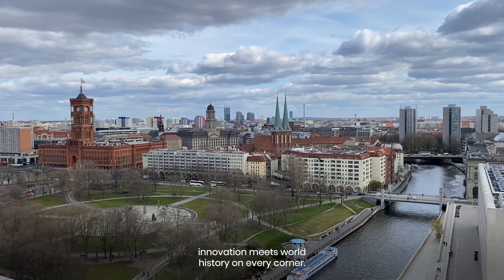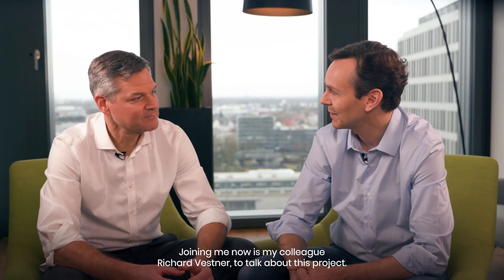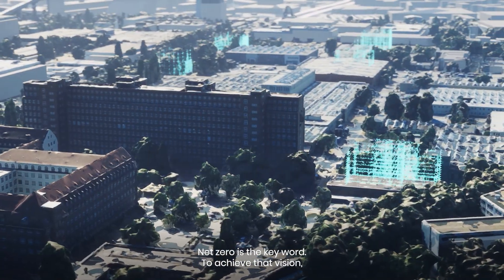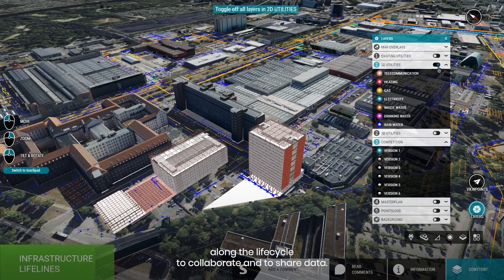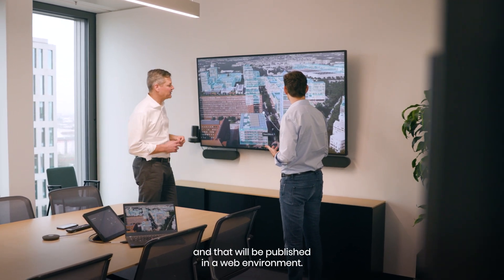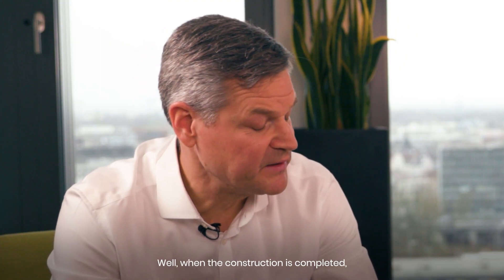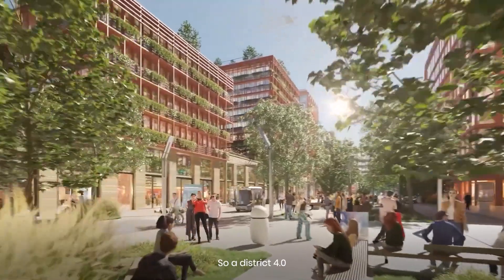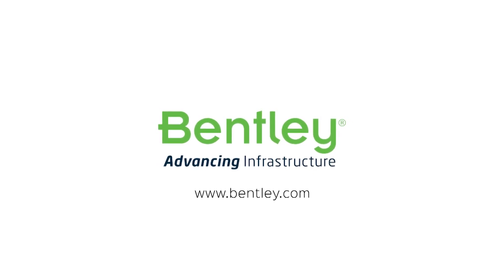Building a Modern Urban District with Digital Twin Technology: Siemensstadt Square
Another chapter in Berlin’s legacy is unfolding. On a site that Siemens purchased 125 years ago, the company is developing Siemensstadt Square, a modern urban district, which will be developed by 2035.

The new district will be open, inclusive, sustainable, and energy efficient. To achieve that vision, Siemens is constructing the city twice – first in the digital world and then in the real one. A digital twin, built with Bentley technology, will enable all stakeholders, from engineers and architects to surveyors and construction workers, to collaborate better along the entire lifecycle.

We are proud and honored to be working with Siemens on this project as strategic partners. Continue reading to learn more about this "Tale of Two Cities"